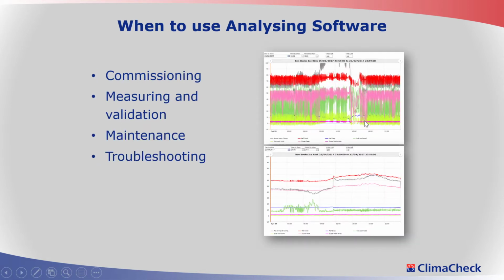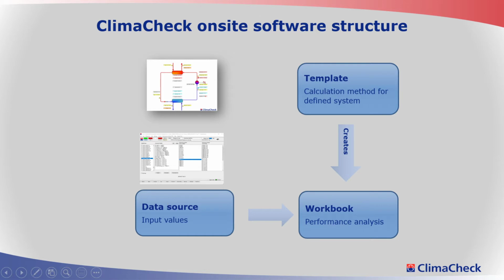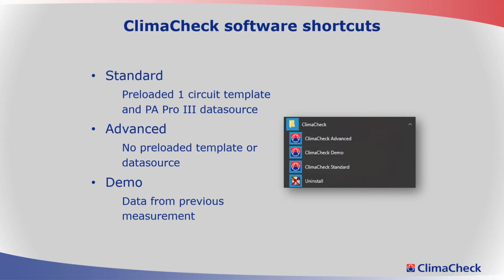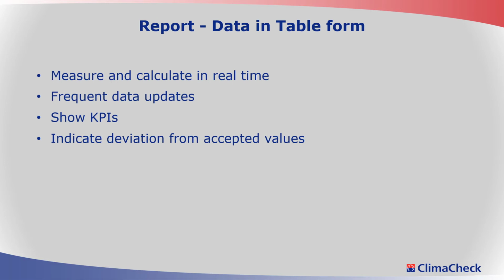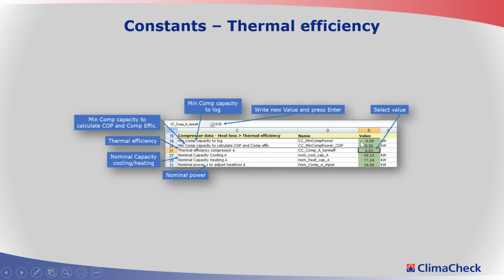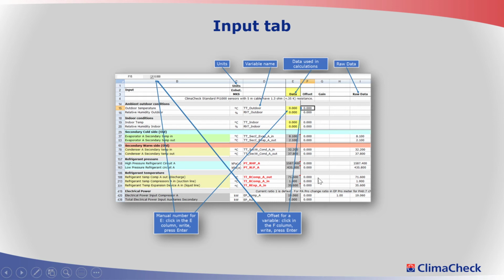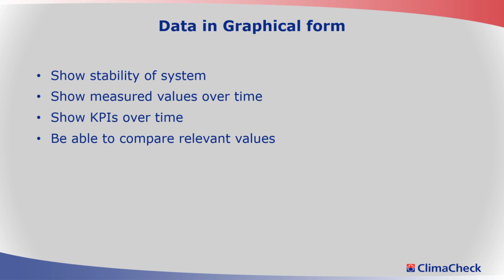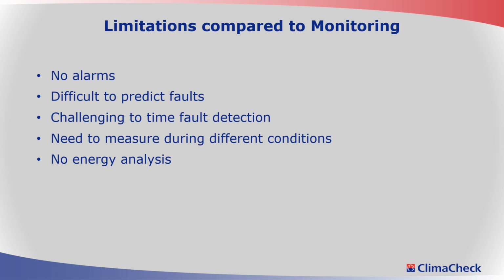Part 6 - ClimaCheck Level 1 - ClimaCheck Software v.5 Presentation (On-demand)